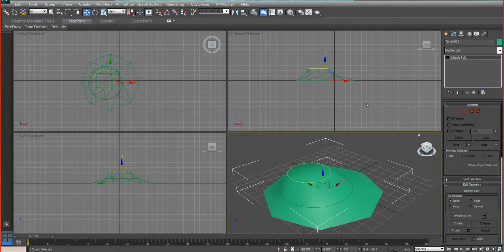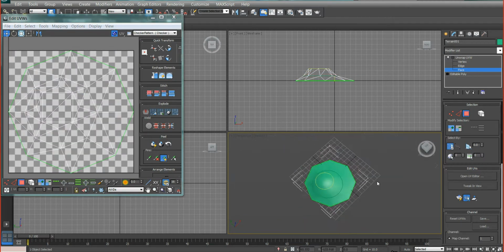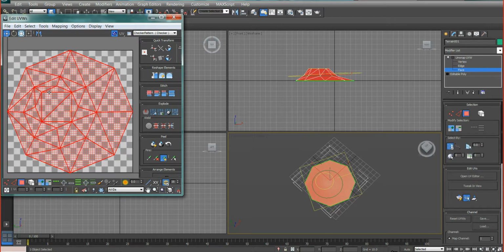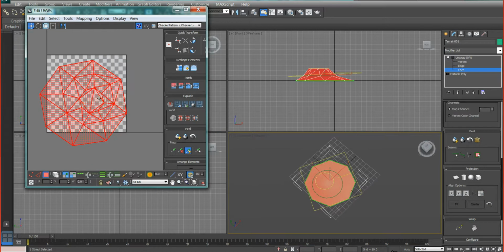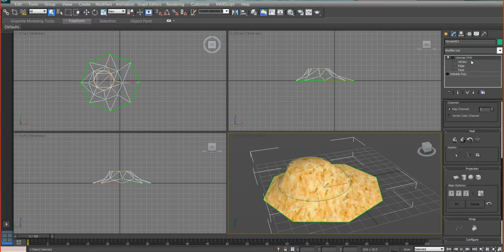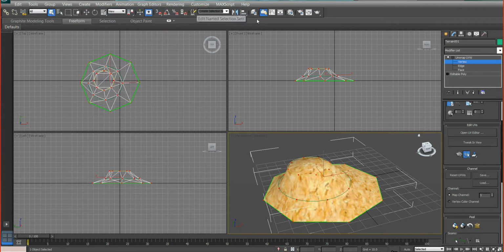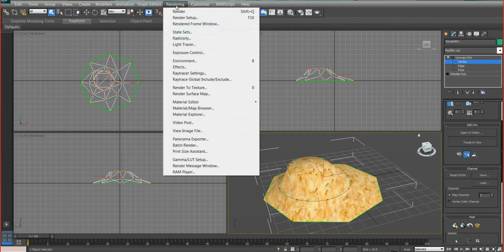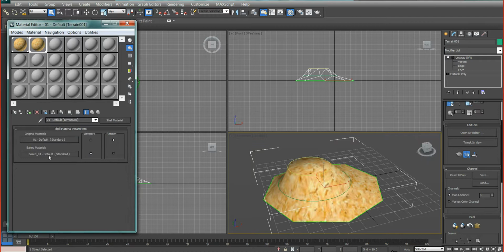Terrain Asset Junio Apps Creation Tutorial Part 2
Terrain Asset Junio Apps Creation Tutorial
Gadgetmda.com
How to Video series on preparing Assets for Augmented Reality Experiences
Terrain
PELT
Unwrap
Render to Texture